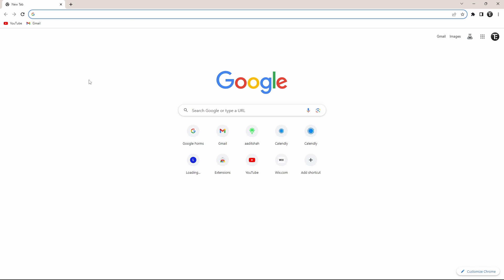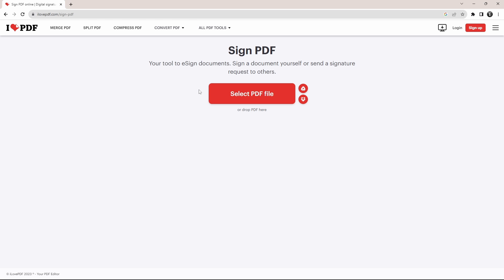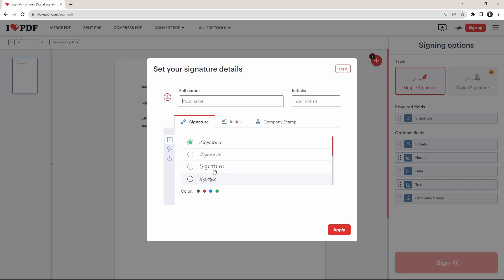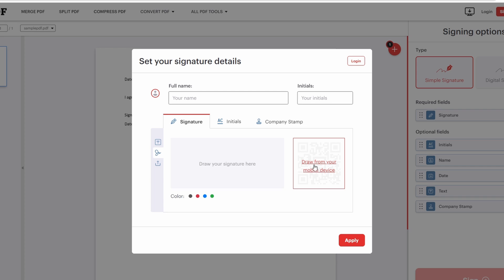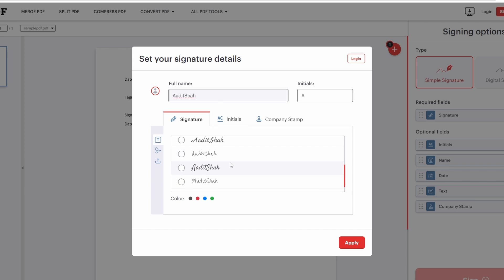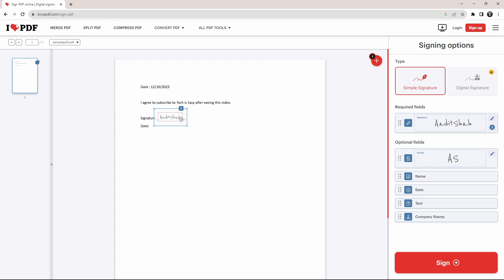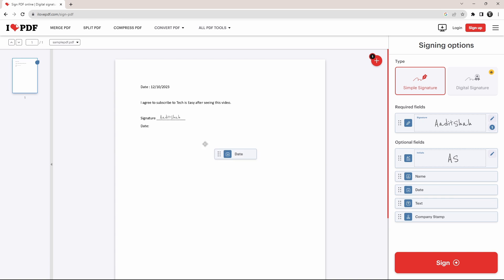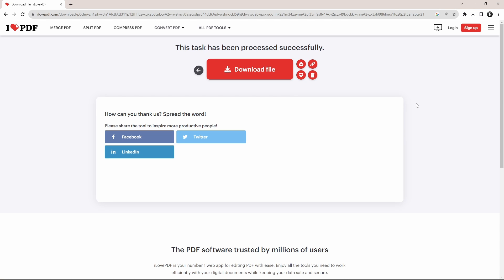How To Add Signature To PDF | Sign PDF Easily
How to E-Sign PDFs Easily

This tutorial guides you through the seamless process of e-signing PDF documents using the robust ILovePDF platform. Whether you're finalizing contracts, forms, or vital agreements, we have your electronic signature needs covered.

In this video, we'll begin by emphasizing the importance of electronic signatures and how ILovePDF simplifies the process. You'll learn how to access ILovePDF, an intuitive online platform designed to streamline e-signing. We'll walk you through uploading your PDF document to ILovePDF, ensuring it's prepared for the e-signing process. Discover how to effortlessly add your electronic signature, customize its style, size, and color, and precisely place it within the document. Once your PDF is e-signed, we'll demonstrate how to download the completed document with your electronic signature in place.

Throughout the tutorial, we'll provide advanced tips and tricks to enhance your e-signing experience and ensure your e-signed PDFs are professional and legally valid. By the end of this video, you'll be well-equipped to confidently and efficiently e-sign PDFs using ILovePDF, saving time and streamlining your document workflow.